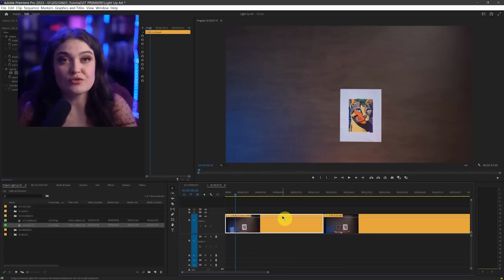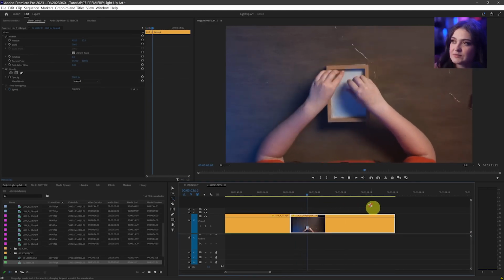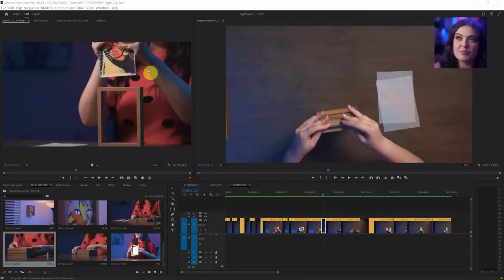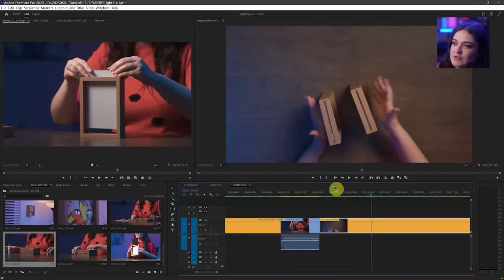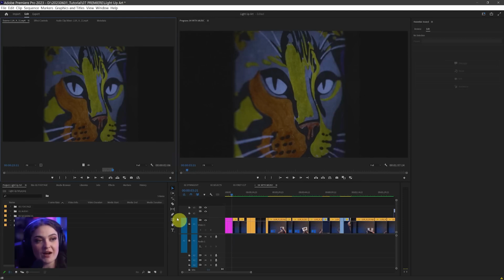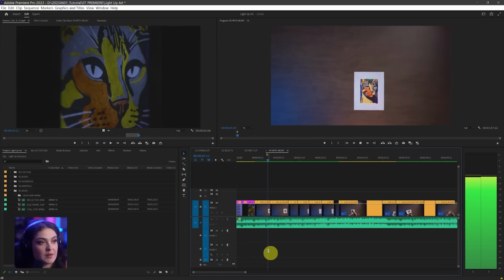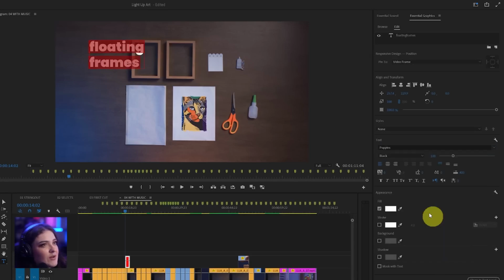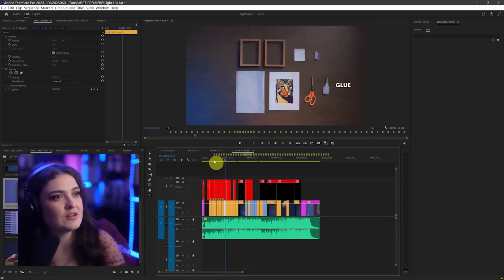Working with clips in the timeline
Learn shortcuts to adding, making adjustments, and cutting in the timeline.